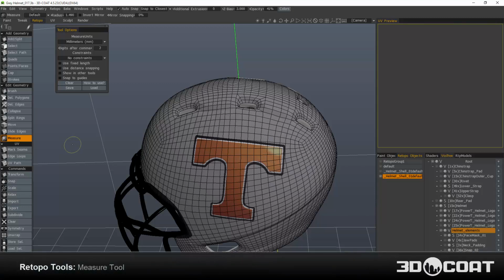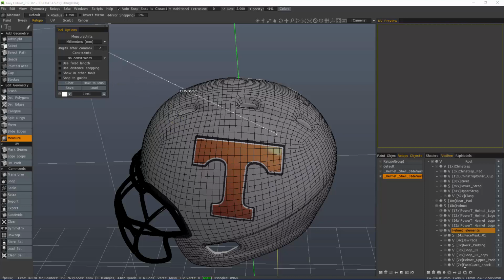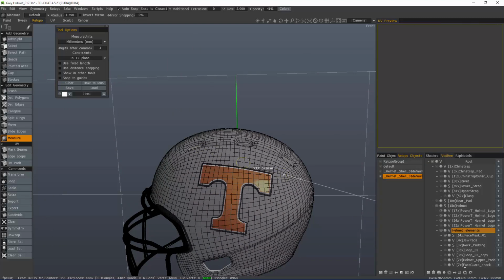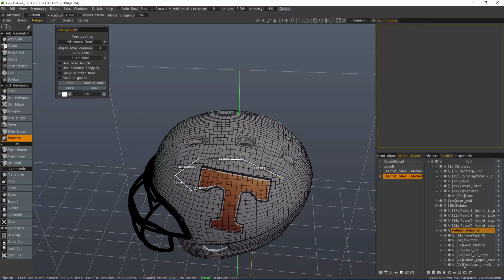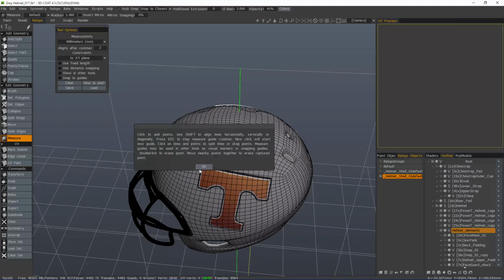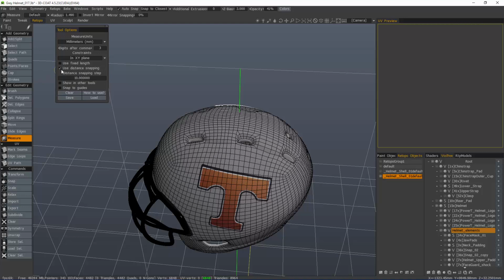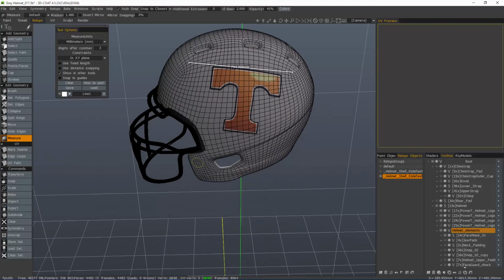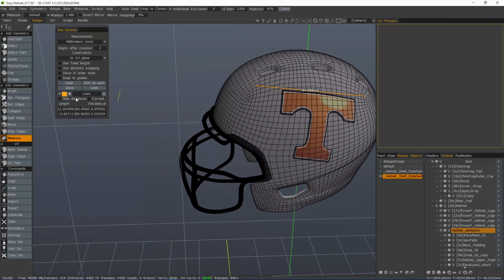Retopo Tools: Measure Tool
This video demonstrates the Measure tool in the Retopo Workspace of 3D Coat